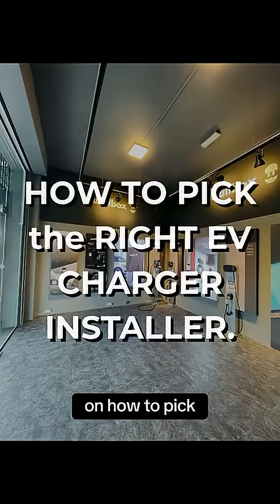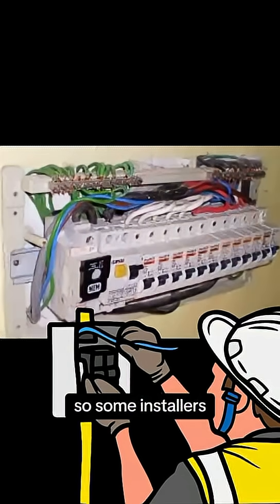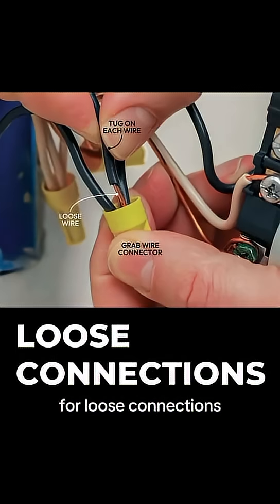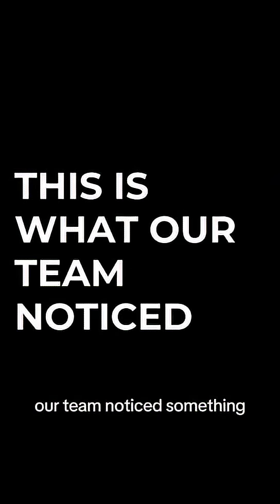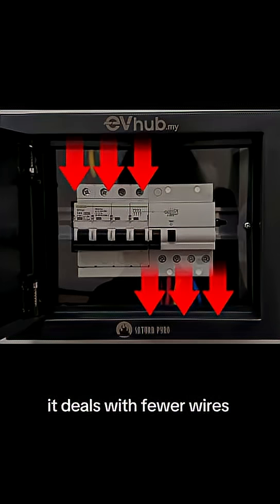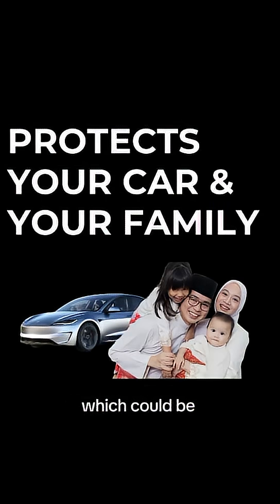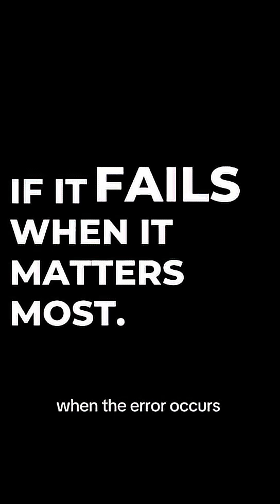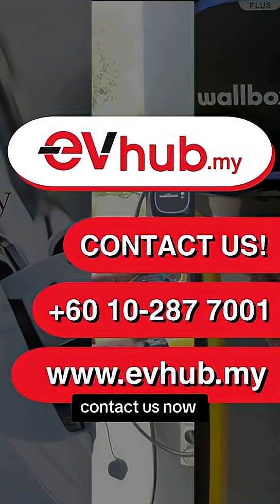RCBOs.. an engineering solution! EVHUB Series PT4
🏁 On the track, milliseconds matter. So why skip the RCBO?
Your EV charger setup isn’t just about getting from 0 to 100- it’s about how efficient the parts that make of it.

Some installers still run the old setup: MCB + RCCB; more wiring = more heat, more errors, and tighter space in the DB box. One loose wire? That’s a spark waiting to happen!
🔧 With RCBOs, it’s a clean 2-in-1 unit:
✔ Overload + leakage protection
✔ Faster trip time (as fast as 0.03s!)
✔ Less mess, less copper exposed
Bonus? We always run verification tests after every installation.